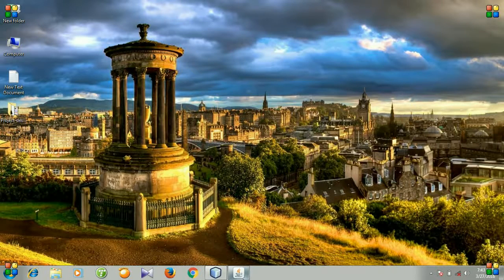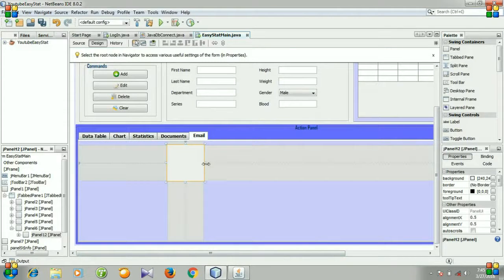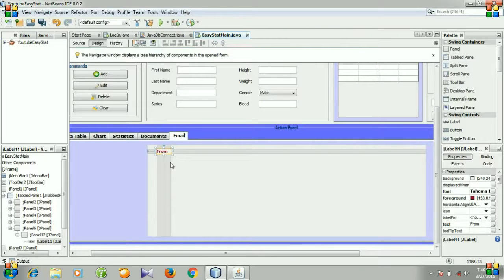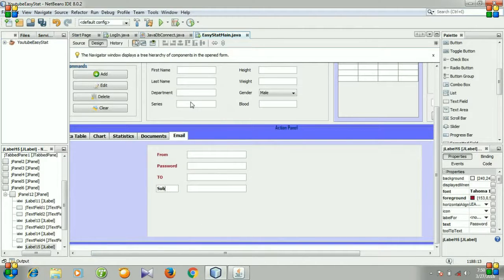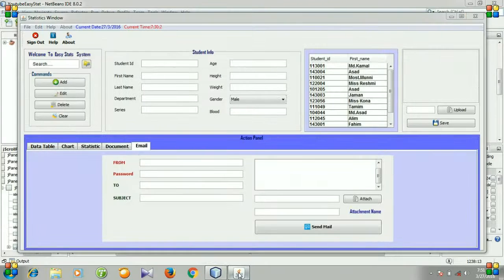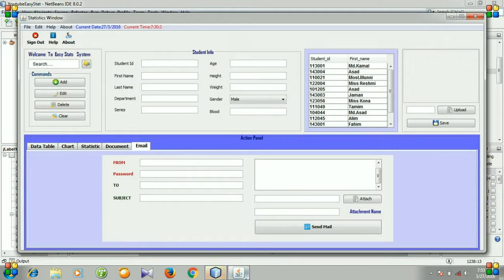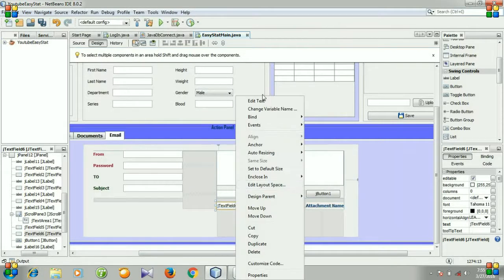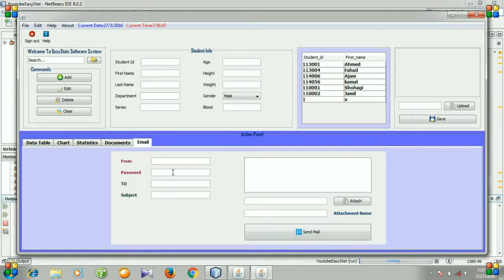Java - 50. Start working with Email Tabbed Pane _etbp1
# How to work with JButton
# How to work with Sqlite Database Commands
# Delete an entry from database
# How to work with java mail api

Happy Coding:)